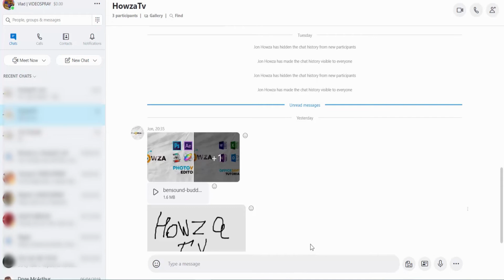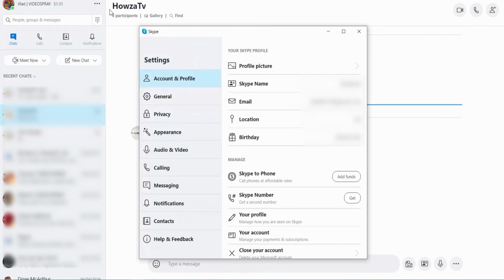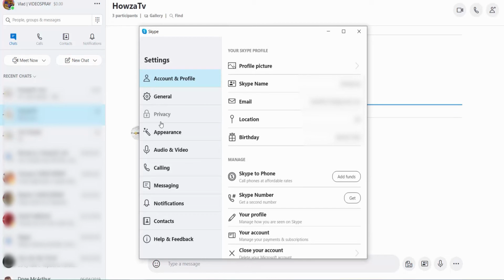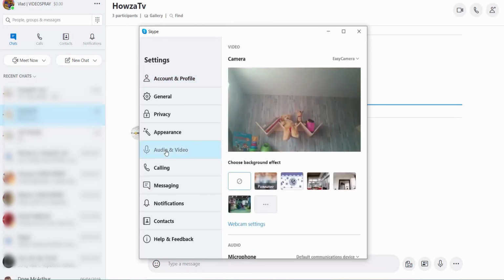How to Blur Your Background on Skype Video Calls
Hey! Welcome to HOWZA channel! In today's video, we will show you how to blur your background on Skype video Calls.
There are plenty of life’s moments that can get in the way of you being the focus in every video call—and that’s why we’re introducing background blur in Skype video calls. Background blur in Skype is similar to background blur in Microsoft Teams. It takes the stress out of turning on your video and puts the focus where it belongs—on you! With a simple toggle, right-click, or even through your Skype settings, your background will be instantly and subtly blurred, leaving just you as the only focal point.
Go to the left side panel. Click on the three dots at the top right corner. Choose Settings from the list. A new window will open.
Select Audio and Video from the left side list. Go to the right side of the window. Look for Choose background effect block. Click on Blur to apply the effect to the camera video. If you want to remove the effect, choose No effect option.